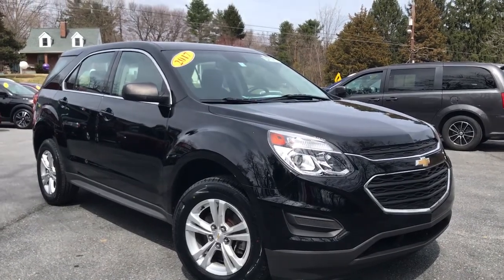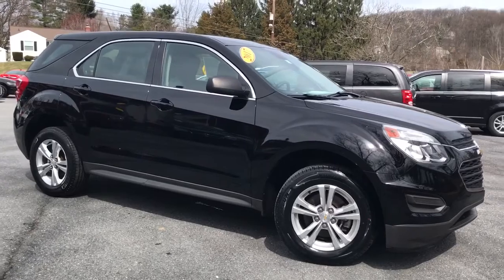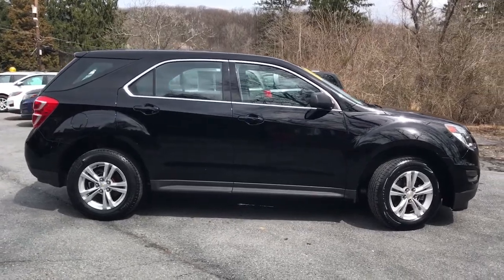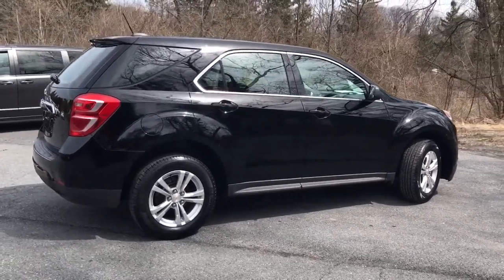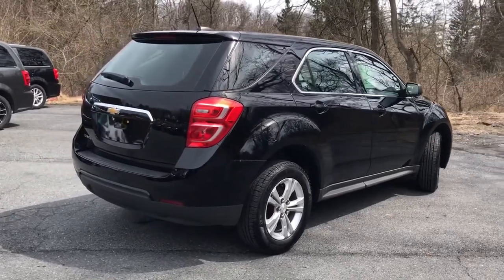2017 Chevrolet Equinox Middletown, Frederick, Gaithersburg, Hagerstown, Winchester, MD 23433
Black Used 2017 Chevrolet Equinox available in Middletown, Maryland at Braddock Motors. Servicing the Frederick, Gaithersburg, Hagerstown, Winchester, MD area.

Braddock Motors
6921 Urner Ave

MD State Inspected * Bluetooth * Hands Free * MP3 * USB Port * Premium Audio * Rear Backup Camera * Premium Wheels * Remote keyless entry * Steering wheel mounted audio controls.brbrBlack 2017 Chevrolet Equinox LS 2.4L 4-Cylinder SIDI DOHC VVT 6-Speed Automatic with Overdrive FWD 21/31 City/Highway MPGbrReviews:br  * Backseat has plenty of space and slides/reclines for added comfort; optional V6 engine provides quick acceleration; interior stays quiet at speed; rides smoothly on rough roads. Source: EdmundsbrbrAwards:br  * JD Power Dependability Study   * 2017 KBB.com 10 Most Awarded BrandsbrbrCALL NOW!!! Good/Bad Credit/No Credit OK...IN-HOUSE Financing Available NEW First Time Buyers Program!! NO Money Down Programs!! 30 Day/1000 Mile Warranty...Free Carfax Visit us at BraddockMotors.com...Please note in the interest of full disclosure our processing fee is $495 (not required by law)...These Prices are only good thru our qualified lenders..Green Tag Sale prices may change up or down daily based on live market data...CALL NOW!!!